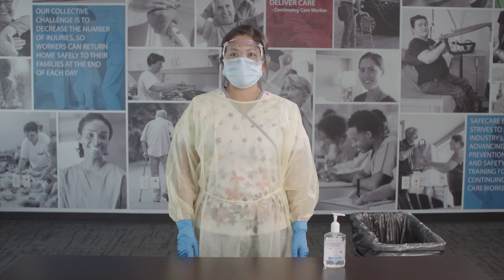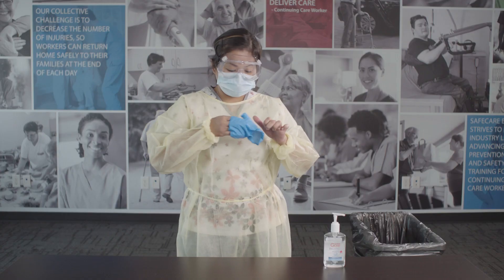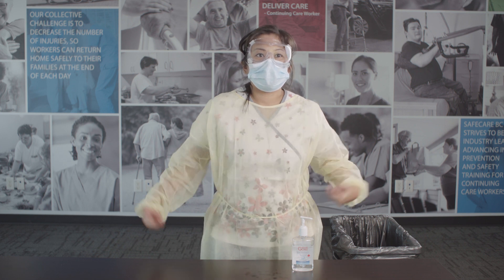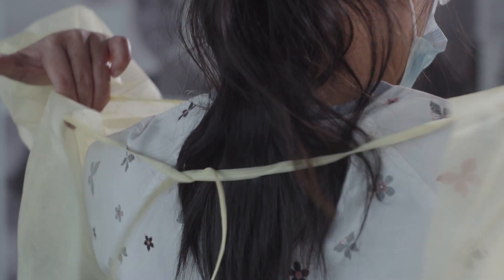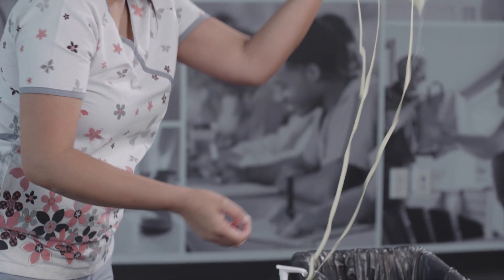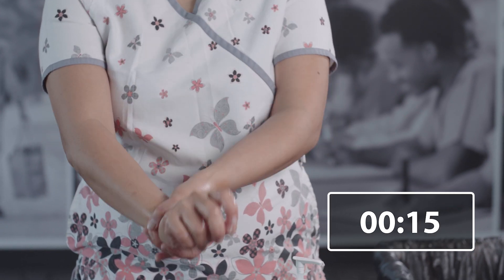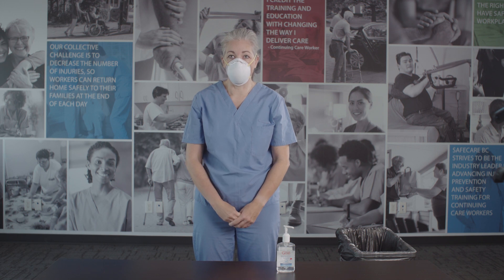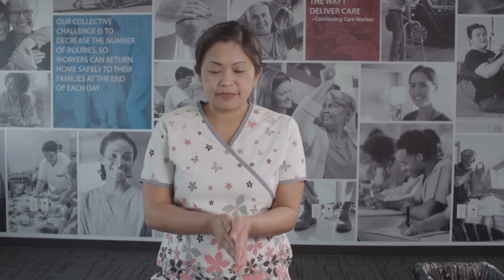Safecare BC - Doffing PPE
Want to see more videos and content from SafeCare BC?